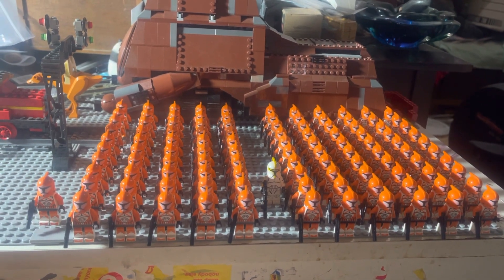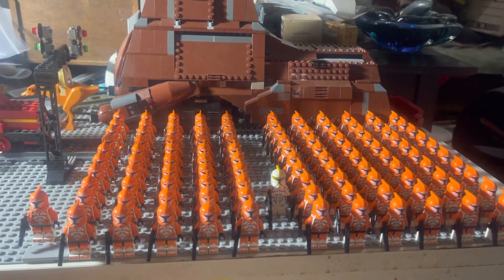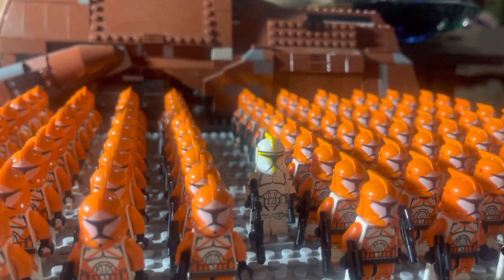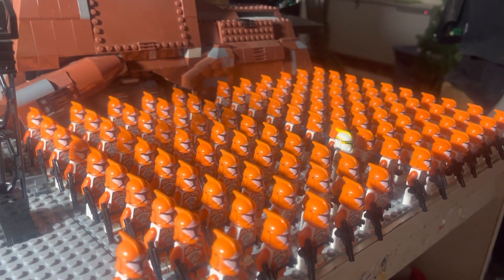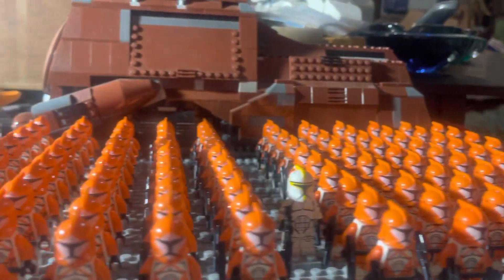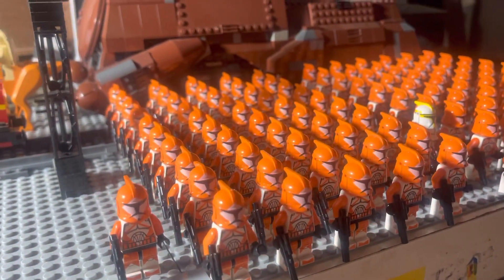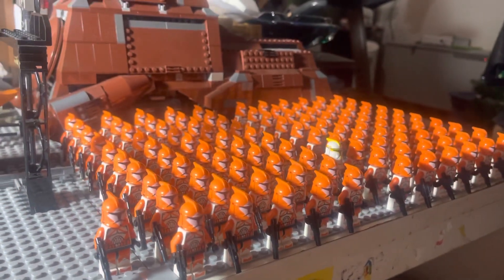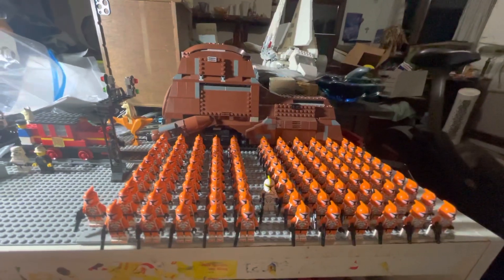LEGO Star Wars Clone Bomb Squad Army Update 111 Minifigures October 23, 2021😳😳😳🥰👍